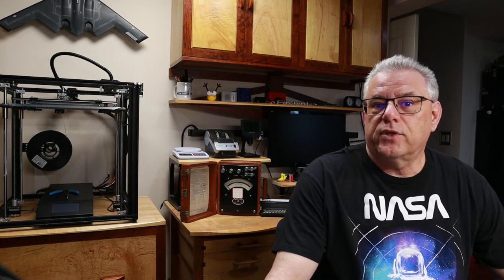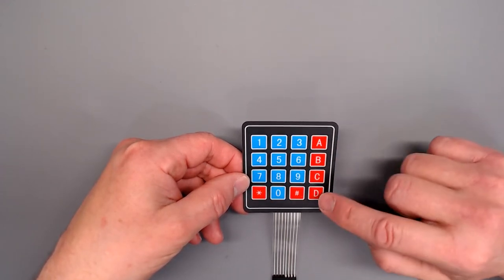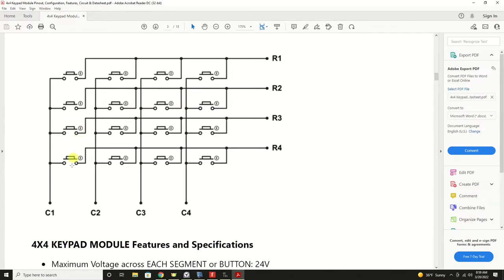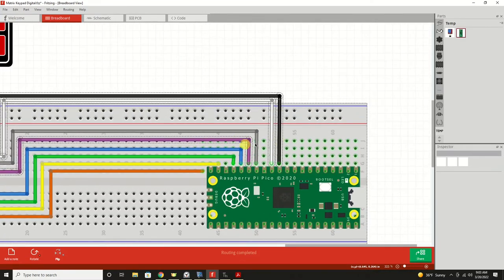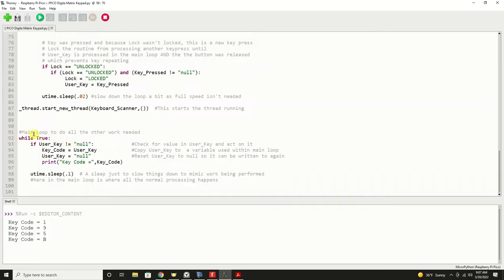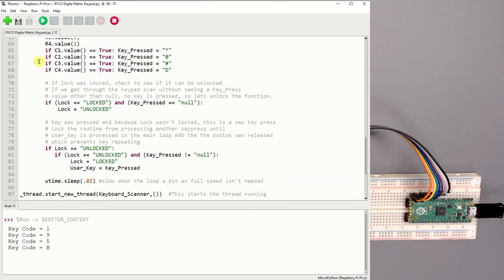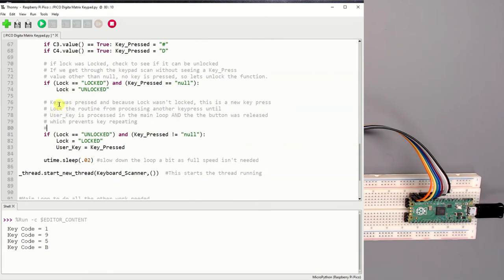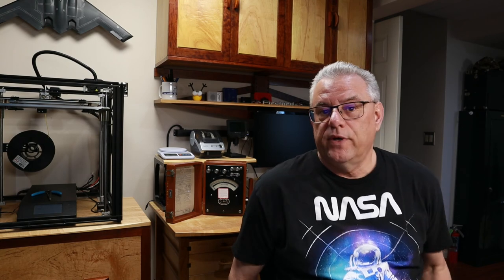Interfacing a Matrix Keypad to the Raspberry Pi PICO microcontroller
Keypads are very economical devices used to input data into microcontrollers.  In this video we will explore how to use them with the Raspberry Pi PICO microcontroller using micropython.  Covered in this video:
* What the keypads are
* What applications / uses they have
* How they work
* Wiring example in Fritzing format
* Program example & overview for unique method to use them

SOURCED ITEMS USED IN SOME OF THE VIDEOS
5 pcs of 4 x 4 Matrix Keypad (digital)
3 pack of breadboards
200 pc assortment of LEDs
450 pc assortment of LEDs
38 value / 1200 pcs resistor assortment